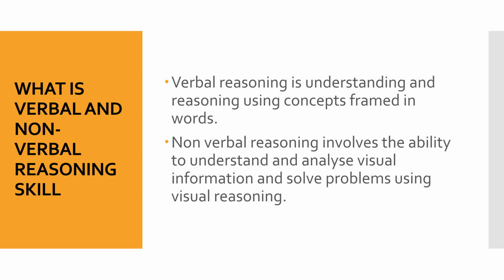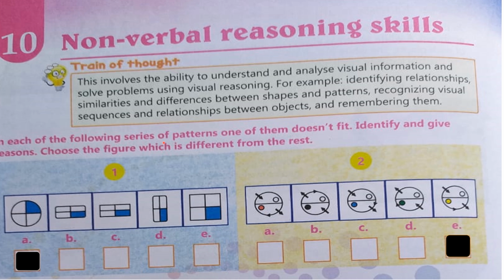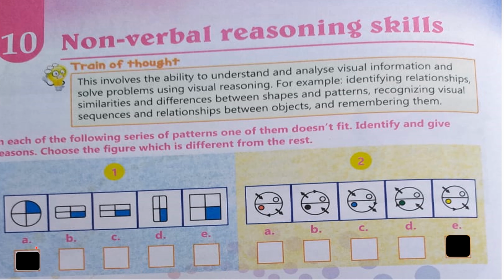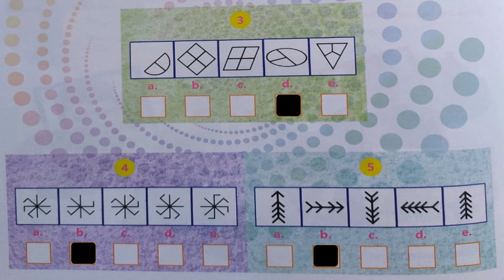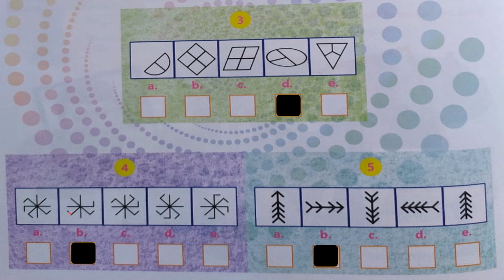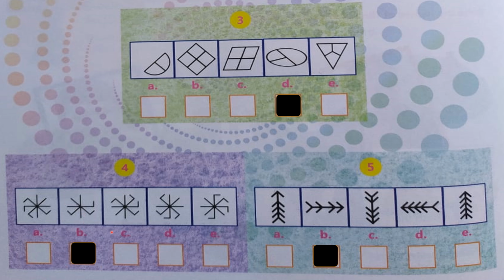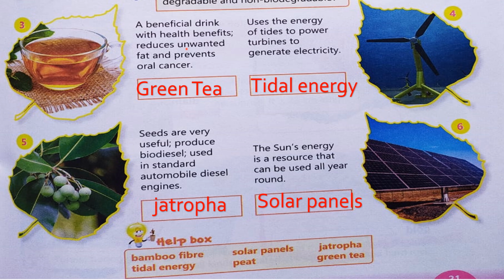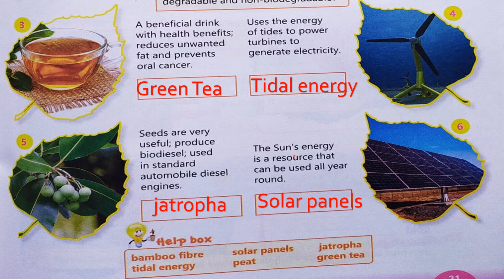Non- Verbal Reasoning Skill-5